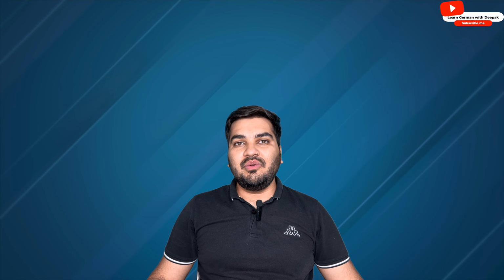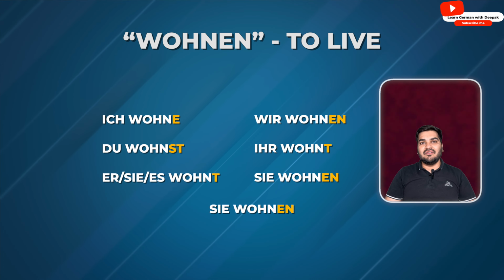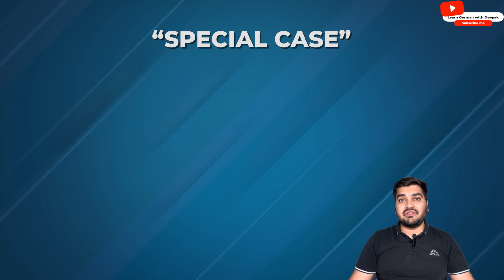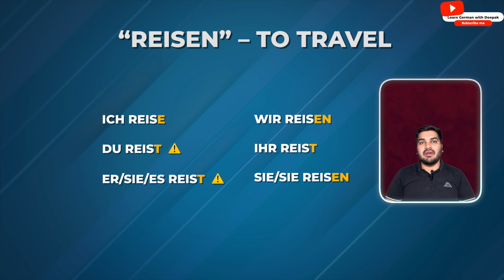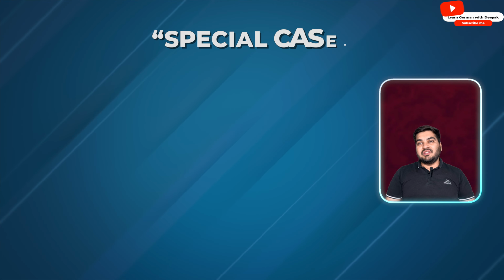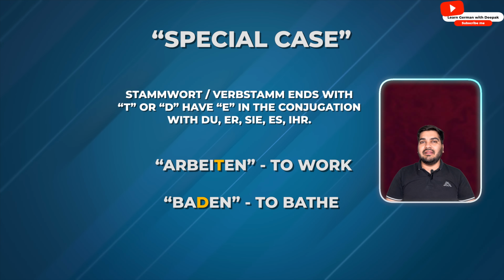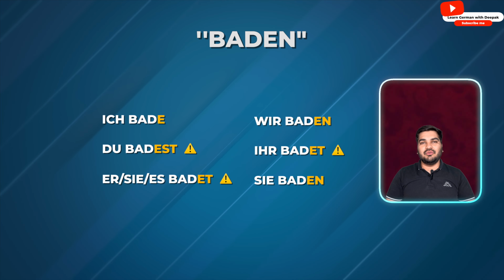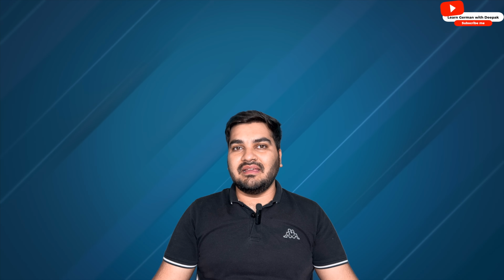A1 - Lesson 9 | Regelmäßige Verben | Regular Verbs | Learn German with Deepak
Willkommen! In the Video. We are learning regelmäßigeVerben, which is called regularverbs in germanlanguage.

Whether you're planning a trip to Germany, are interested in German culture, or simply want to learn a new language, our future lessons will be perfect for beginners who want to dive into German.

Topics covered:- Regular Verbs

For  personalized tailored German lessons with me:-

Don't hesitate to reach out if you have any questions or would like to schedule a lesson.

Danke schön! (Thank you!)